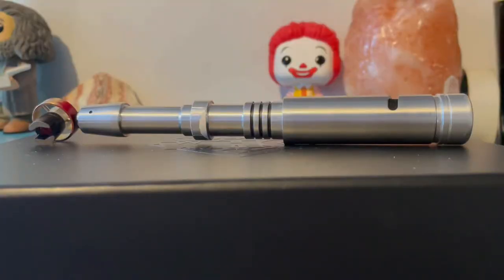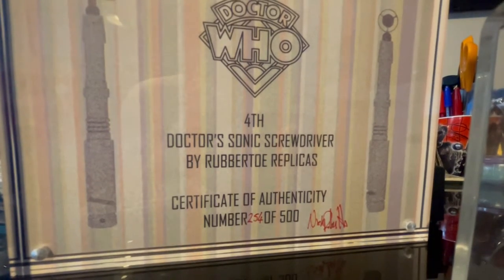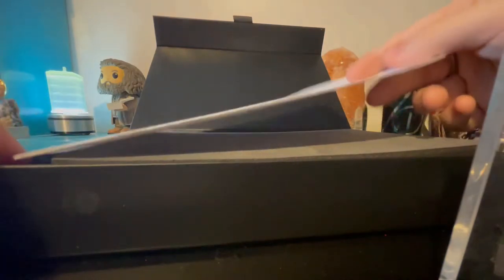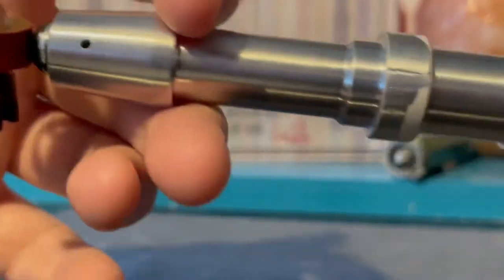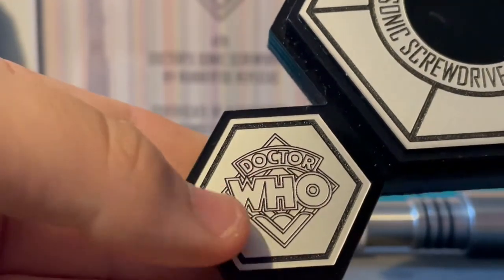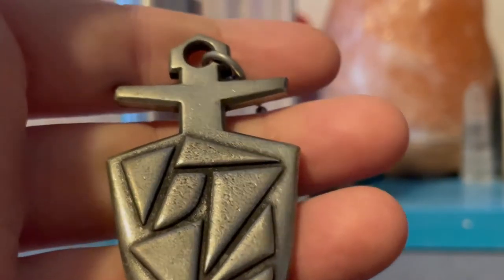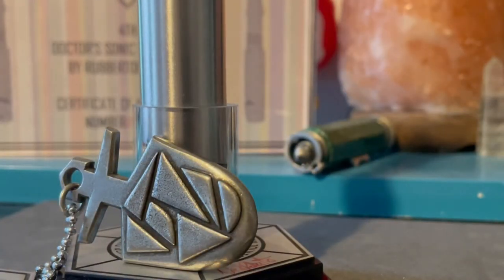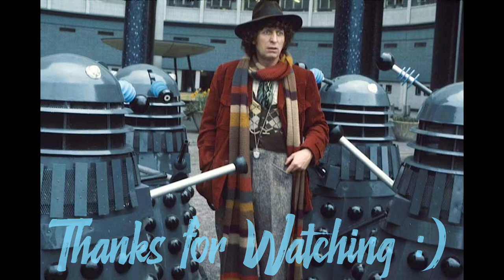4th Doctor’s Sonic Screwdriver by Rubbertoe Replicas